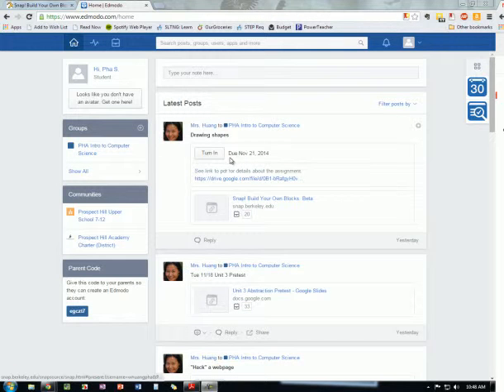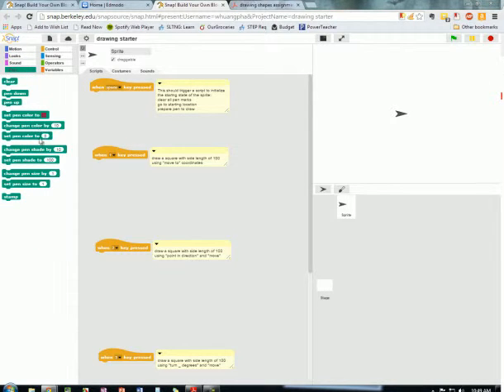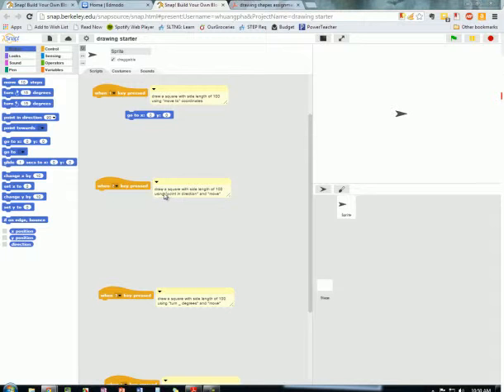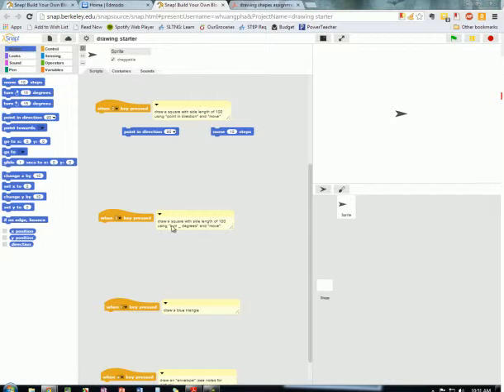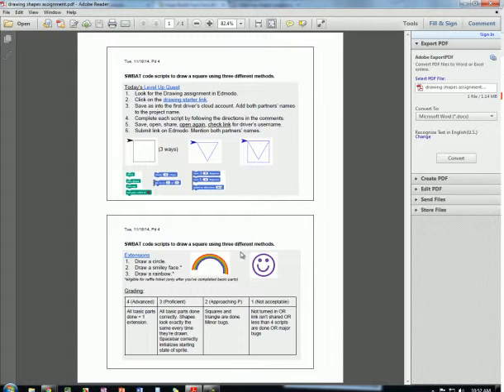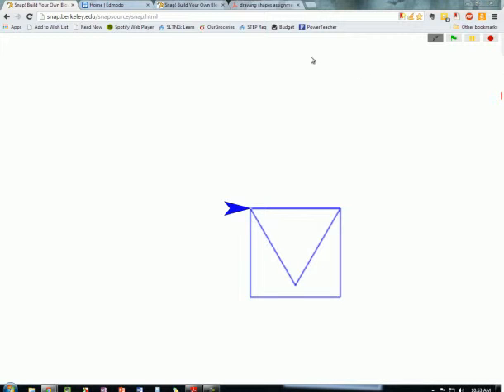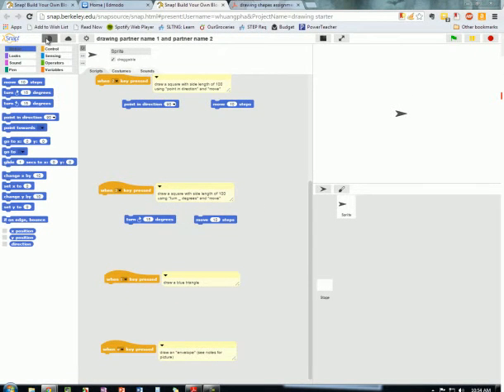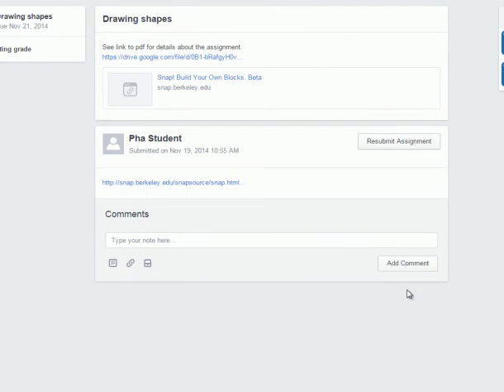drawing assignment higher res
overview of the drawing assignment for Intro to CS class